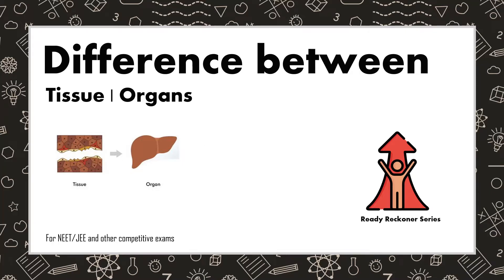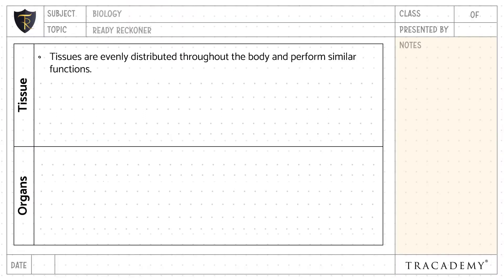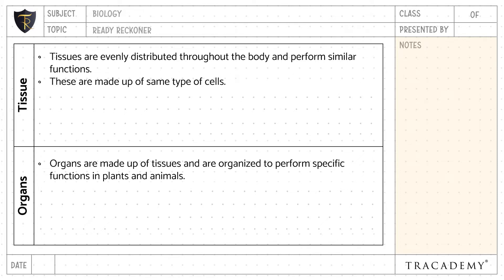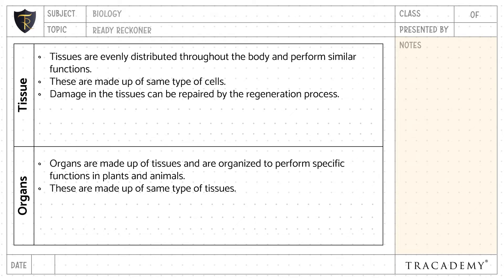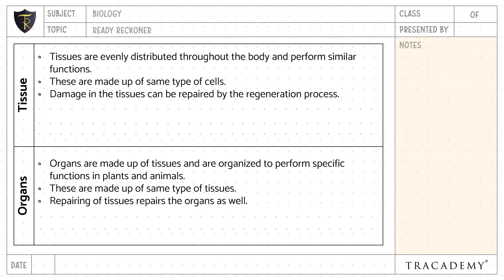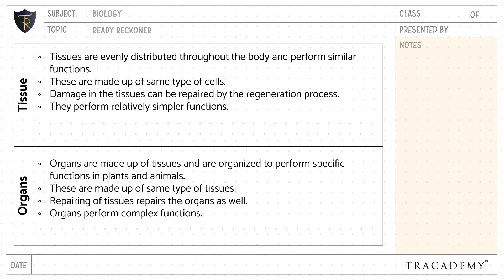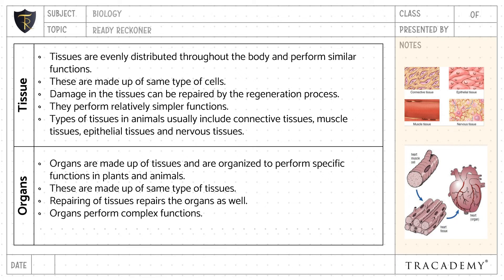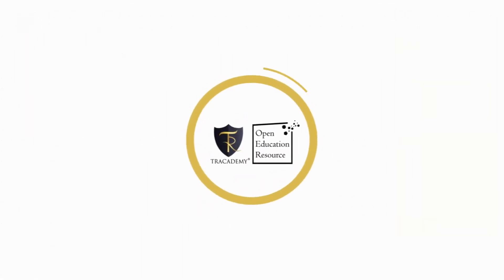Difference between Tissue and Organ